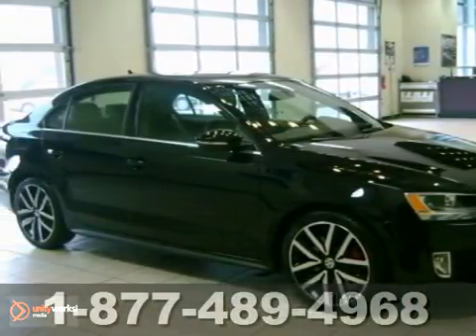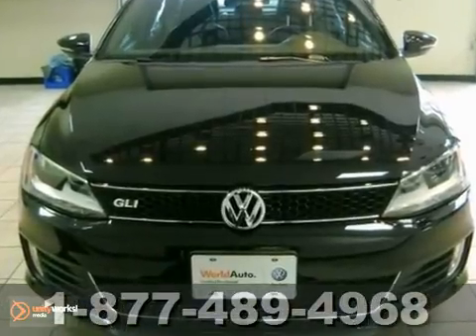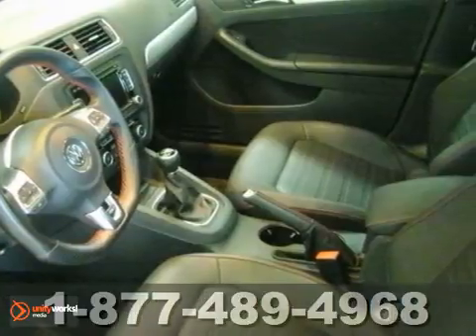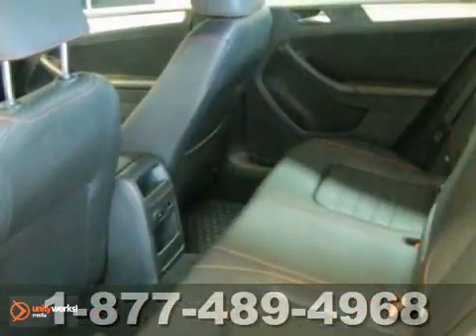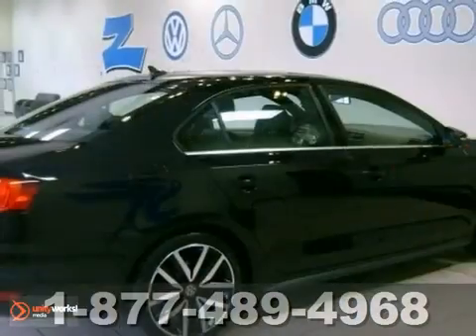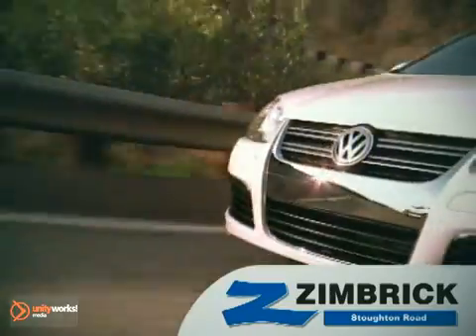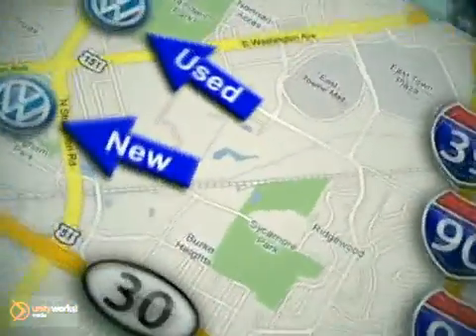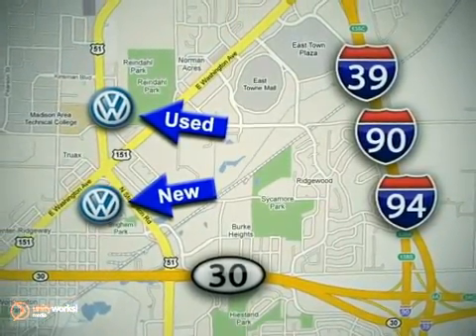2012 Volkswagen GLI Madison WI Sun Prairie, WI #96525 - SOLD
SOLD SOLD - Call or visit for a test drive of this vehicle today! 2.0L Transmission: Manual Color: 2T2T BLACK Interior: BLACK Mileage: 14923 Stock #: 96525 Zimbrick Stoughton Road (1707 N. Stoughton Rd.) welcomes a 2012 VW Jetta GLI Autobahn!! 15k miles!! Certified! 2yr/24000 mile bumper to bumper warranty!! This starts AFTER the original manufacturer warranty expires! Sunroof, Leather, Heated Seats, Touchscreen Media Radio, and awesome wheels!! SAVE $$$ and get more warranty than new!! Located across from MATC. 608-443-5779Zimbrick Volkswagen of Madison is a leading Wisconsin Volkswagen Dealer. Not only does Zimbrick Volkswagen of Madison have a great reputation in Madison, WI, but also the surrounding communities including Middleton, Shorewood Hills, McFarland, Maple Bluff, Sun Prairie, Sauk City, Verona, Lake Mills, Stoughton, and Janesville. Customers continue to come back to Zimbrick Volkswagen of Madison because of our Low Prices on Volkswagen Models and Pre-Owned Vehicles, Friendly -- Hassel Free Environment, Convenience, and Customer Service! From everyone here at Zimbrick Volkswagen of Madison, thanks for visiting and we hope to see you soon! Address: 1430 North Stoughton Road Madison WI Sun Prairie, WI 53714